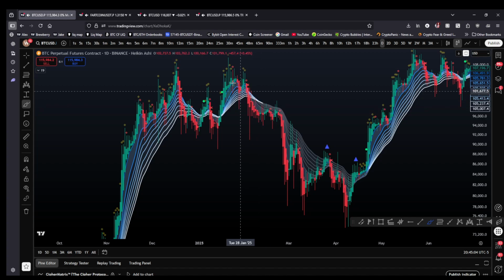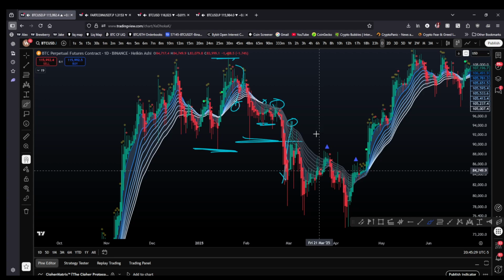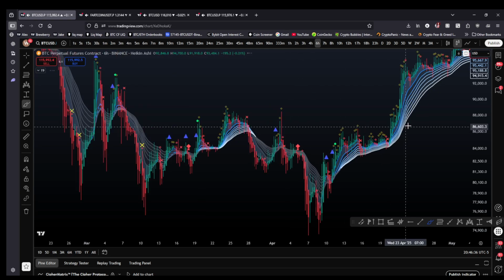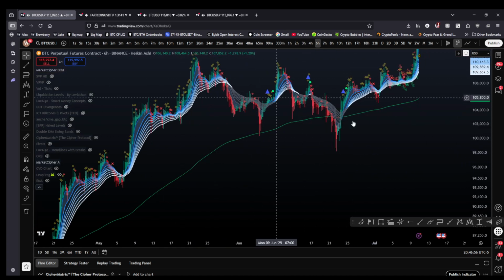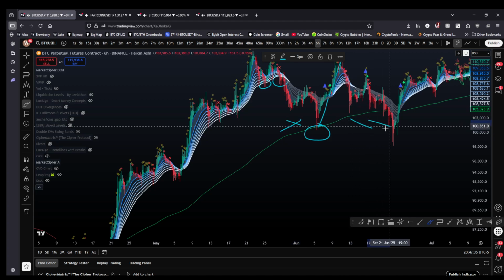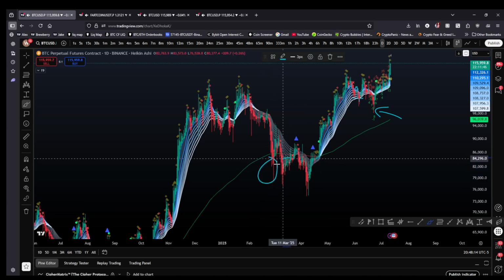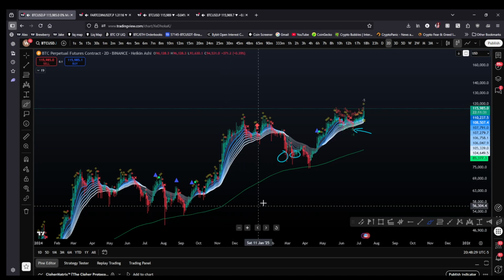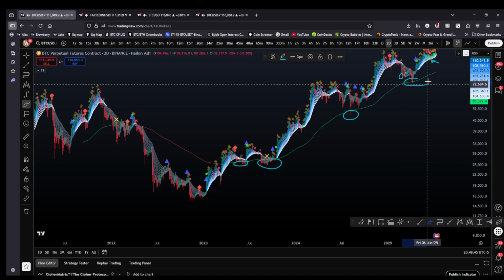The MOST OVERLOOKED part of MARKET CIPHER SUITE (EASY, HUGE GAINS)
Hello friends my name is WaveCipher, come chat with me in discord. Below are the links to my new learning discord and the best 2 communities in crypto.

Sign up for a Bybit account and claim exclusive rewards from the Bybit referral program! Plus, claim up to 6,085 USDT bonus